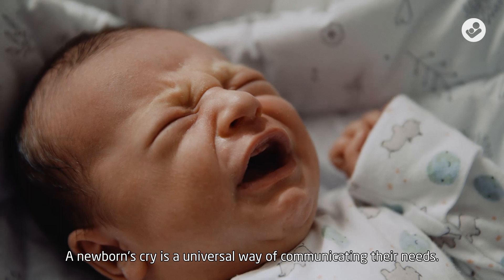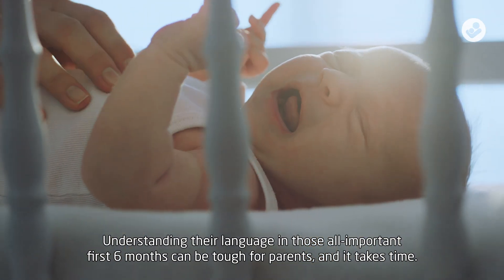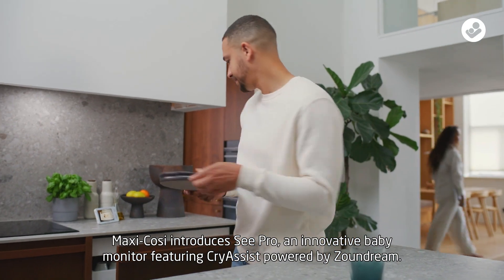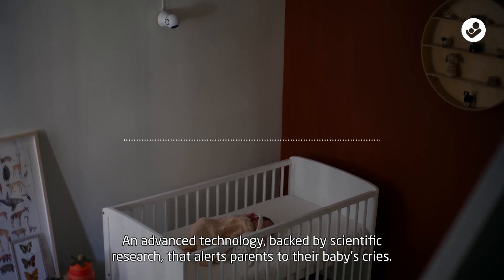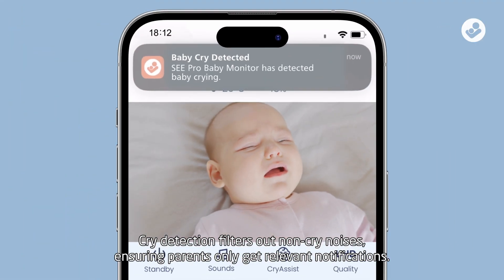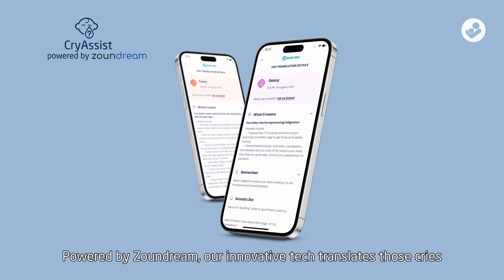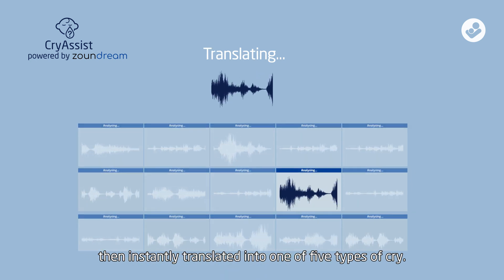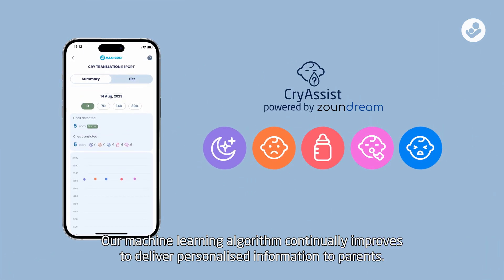Maxi-Cosi See Pro Baby Monitor - CryAssist